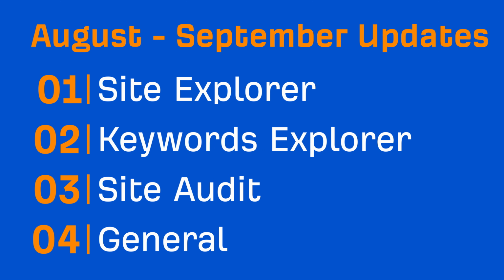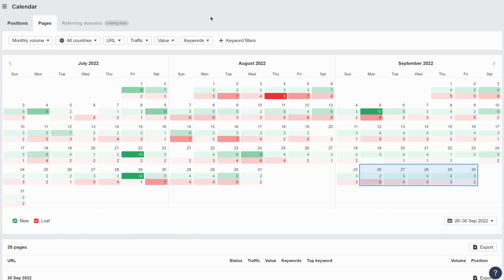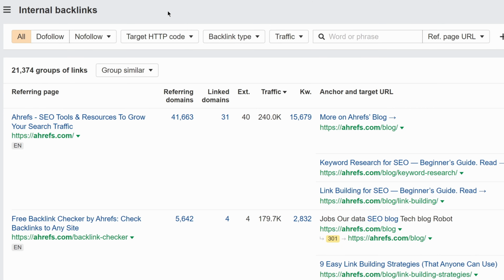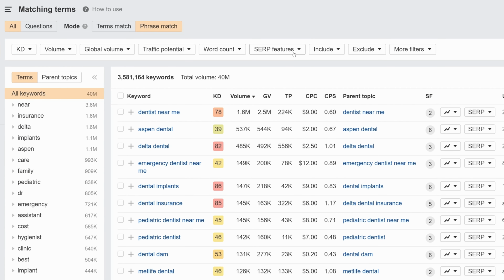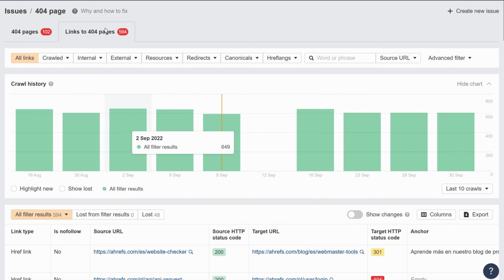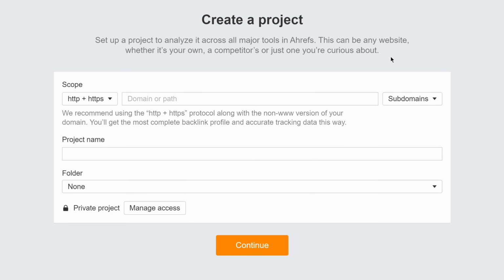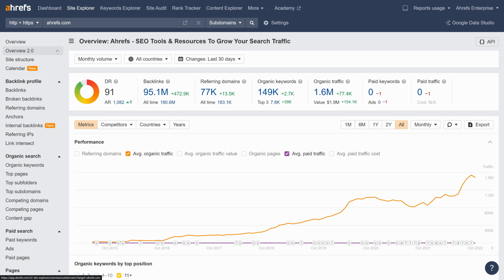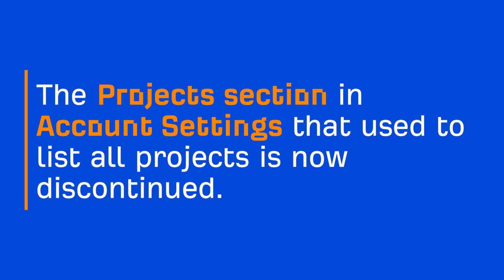Ahrefs' Rapid-fire Product Updates: Aug & Sept 2022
Here are all of Ahrefs’ updates over the months of August and September 2022.

Additional Resources

This month we have three tool updates, and four general updates for you.

Let’s start with Site Explorer.

► Overview 2.0 now has a new organic keywords history chart.
► The Calendar report for Pages is now live.
► The Positions Calendar report is now available to all plans.
► The new Internal Backlinks report is launched with more new filters.

We also have two new features that appear in both Site Explorer and Keywords Explorer.

► You can now filter for keywords with a local pack in the SERP.
► The SERP overview widgets are updated for both tools.

Moving on to Site Audit. We have two updates here.

► A new tab with a links report to a bunch of predefined SA issues was added.
► You can now do a bulk export of all issues in Site Audit.
► HTTP authentication feature is now available for Site Audit.

Finally, on to our general updates.

Our Rank Tracker connector for Google Data Studio now supports the tags filter. Read more about it in our GDS documentation.

Next, we’ve released the latest version of our API for Enterprise plans. It lets Enterprise plan users pull data from Site Explorer’s Overview, Backlinks, Referring domains, Organic keywords, Top pages, and Paid pages reports.

Finally, workspace owners or admins of an Enterprise account can now access the new Audit log from Account Settings.

We’ve also added Admin view settings to the Dashboard. Now, workspace owners and admins can view all projects and folders, including the ones that aren’t shared with them.